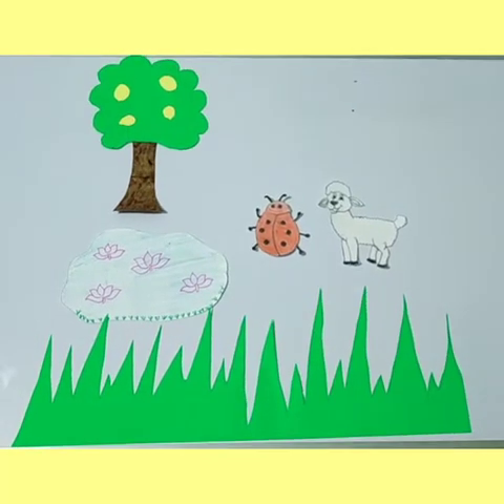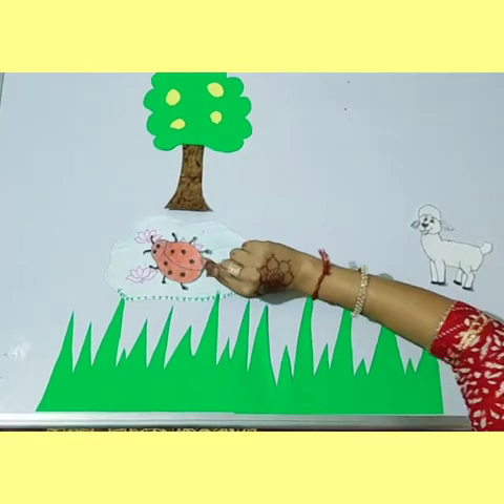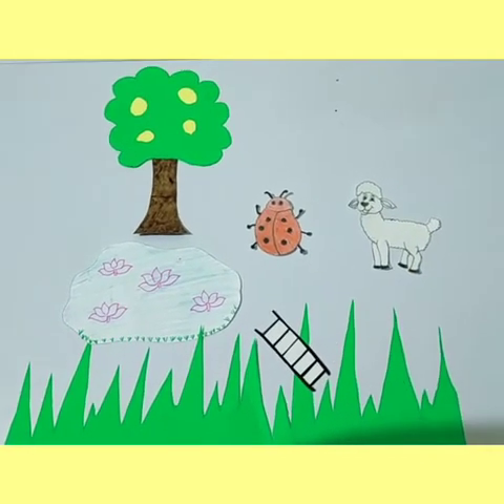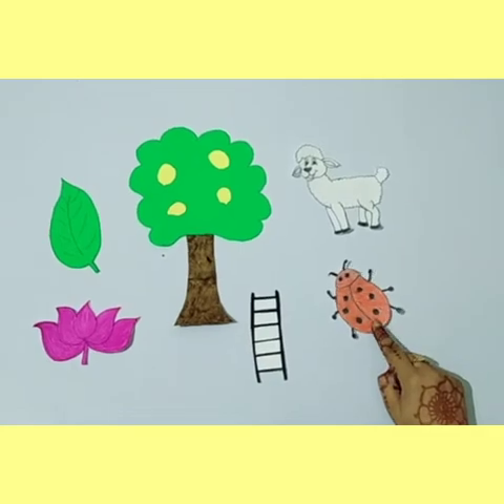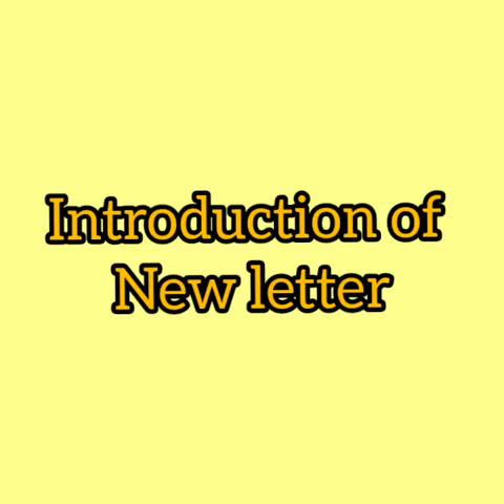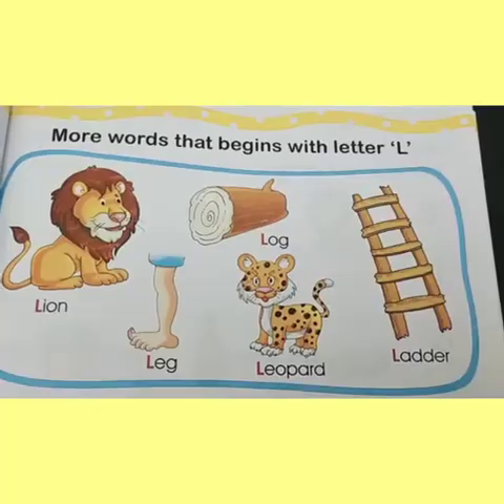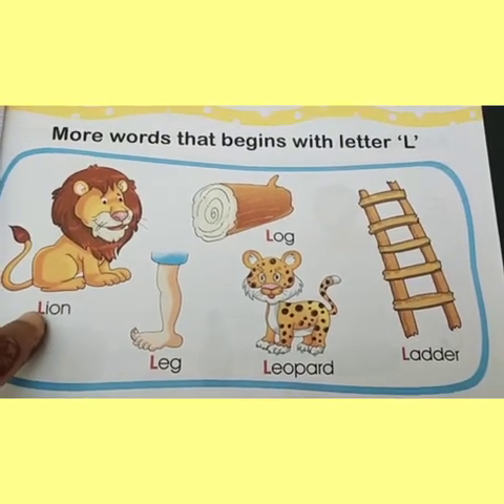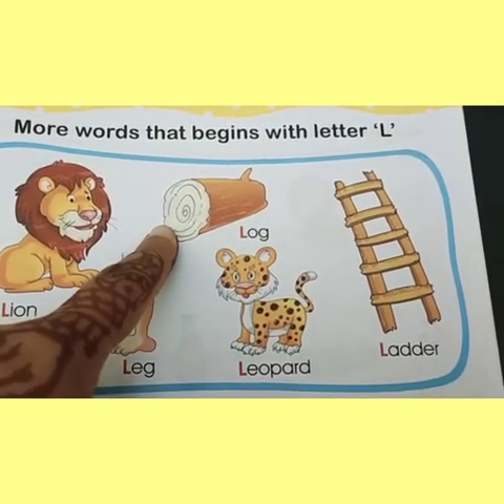preschoolers#nursery#english#story of letter L